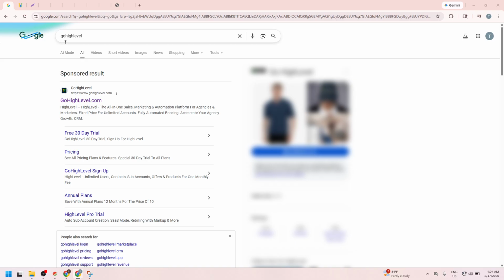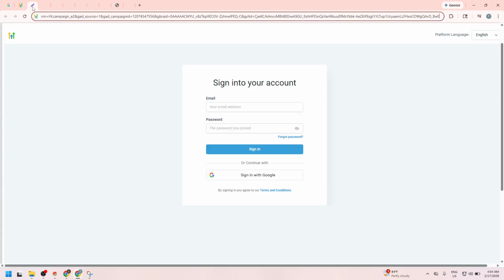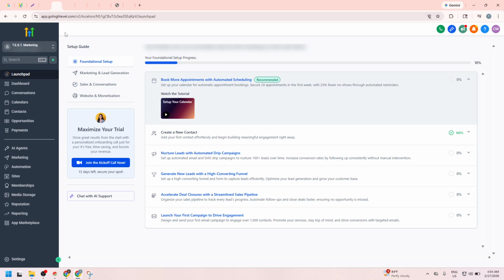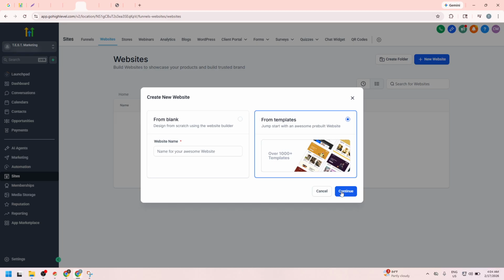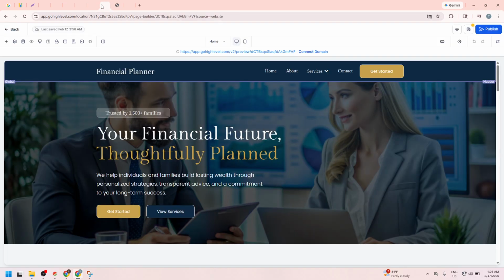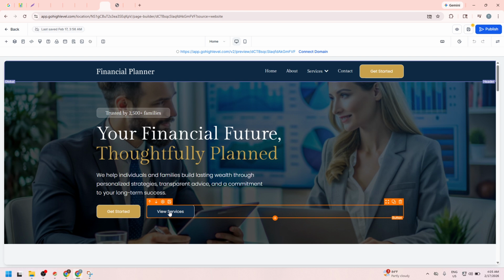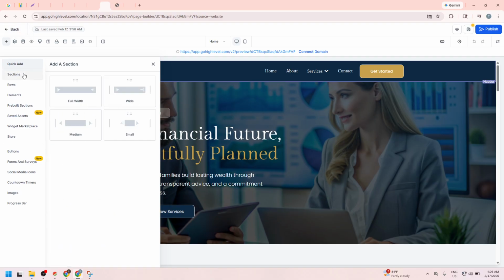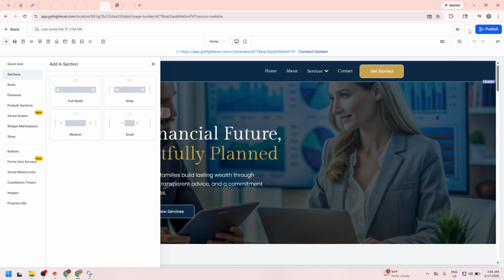How to Build Websites in Go High Level [2026 Full Guide]